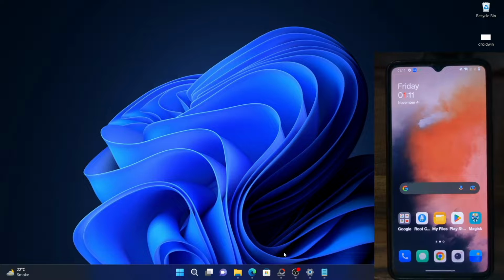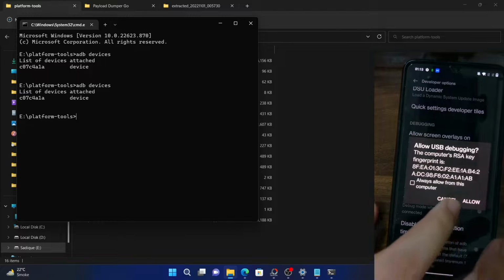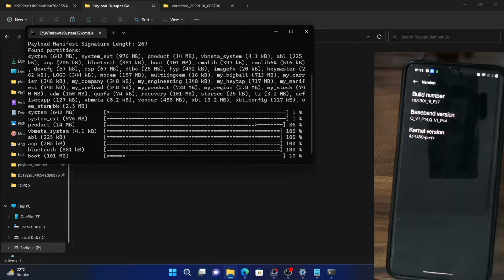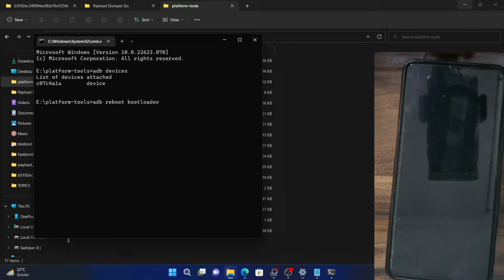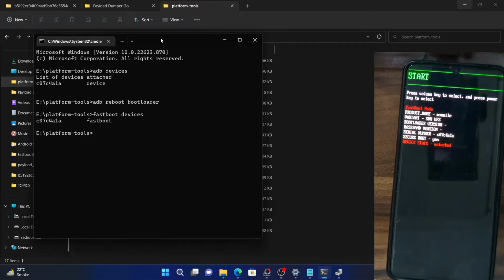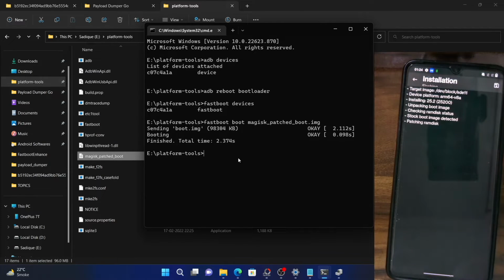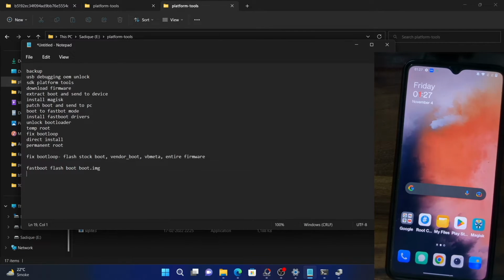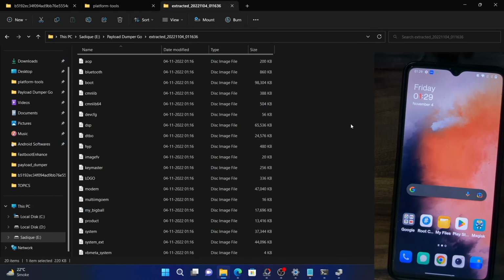Root any OnePlus Phone via Magisk Patched Boot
0:00 - 0:30 Introduction
0:31 - 0:53 Backup Data
0:54 - 1:59 Enable OEM Unlock and USB Debugging
2:00 - 2:30 Install Android SDK Platform Tools
2:31 - 3:45 Verify ADB Connection
3:46 - 4:55 Download Firmware
4:56 - 6:40 Extract boot from payload
6:41 - 7:01 Install Magisk
7:02 - 8:03 Patch boot via Magisk
8:04 - 10:05 Boot to Fastboot Mode
10:06 - 10:42 Unlock Bootloader
10:43 - 13:39 Boot via Magisk patched boot
13:40 - 15:14 Direct Install via Magisk
15:15 - 20:06 Root Tips, Tricks, and Fixes

In this video, we will show you the steps to root your OnePlus device using magisk patched boot.img file.
First off, the bootloader will be unlocked. Then the payload.bin firmware will be extracted which will give us the boot.img. This boot.img file will then be patched via Magisk and finally flashed via Fastboot Command.
Moreover, instead of directly flashing the patched boot, we will first temporarily boot your device using the patched boot and then perform a direct install via Magisk. This is always the recommended and fail-safe method to root your OnePlus via Magisk.